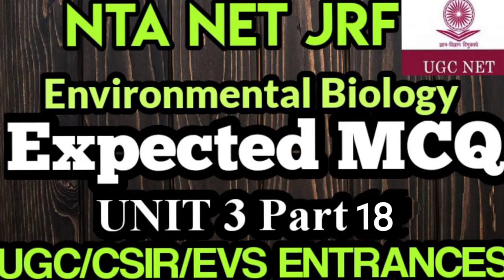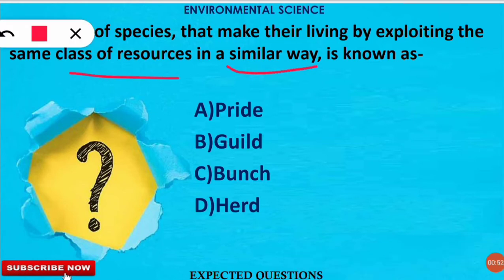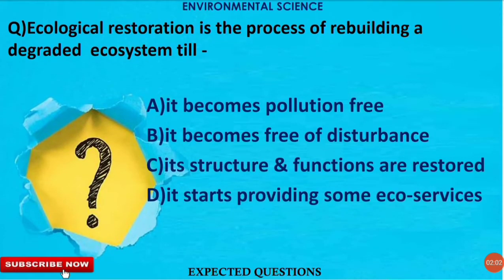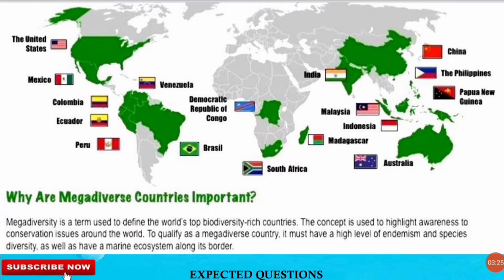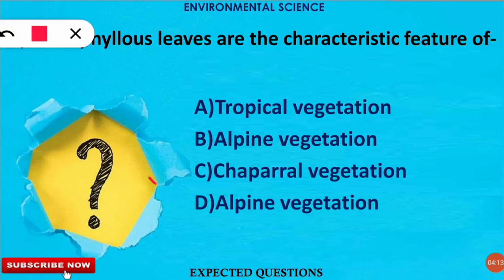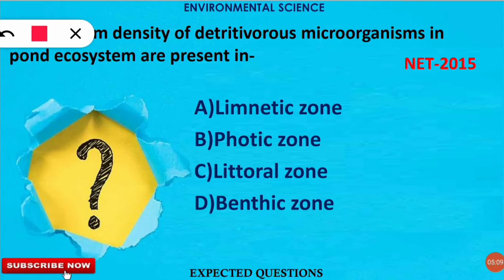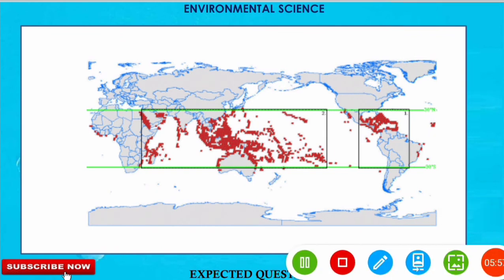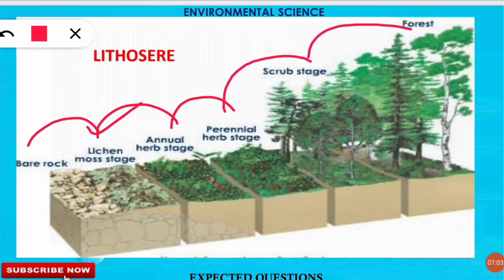🔝EXPECTED Questions/Crash Course(PART18)ENVIRONMENTAL SCIENCE/NET/SET/PhD Entrances